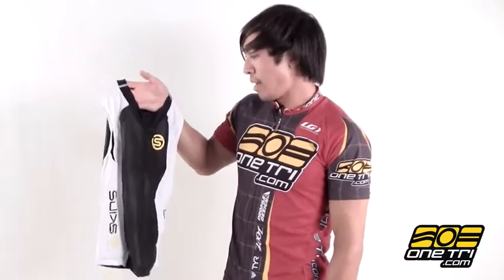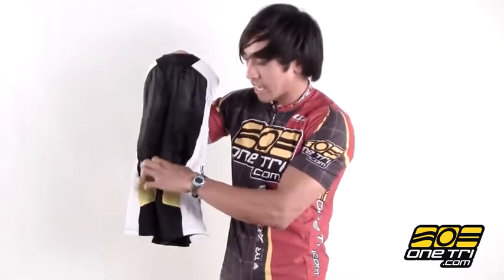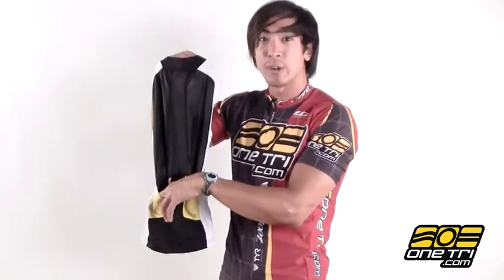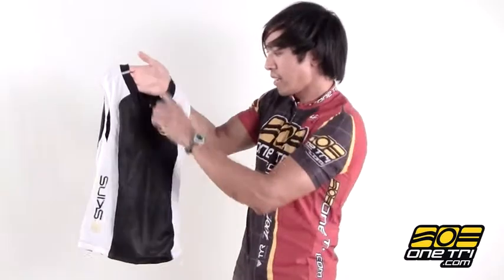Skins TRI400 Compression Sleeveless Tri Top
Wasting valuable seconds during transition isn't an option, so pull on a SKINS TRI400 men's sleeveless top and push on into the next stage.

Dynamic gradient compression helps accelerate your blood flow to get more oxygen to your active muscles. Increased circulation also helps reduce lactic acid build-up so you can compete hard in each stage and have less pain when it's all over.

Based on 400 key fitting points, the SKINS TRI400 range is cut for swimming, cycling and running comfort. Strategically placed panels of TRI400 fabric minimize drag and aid performance in the water. Available now at OneTri.com